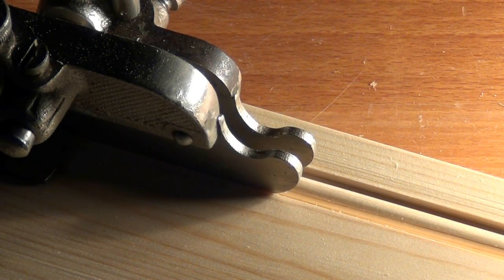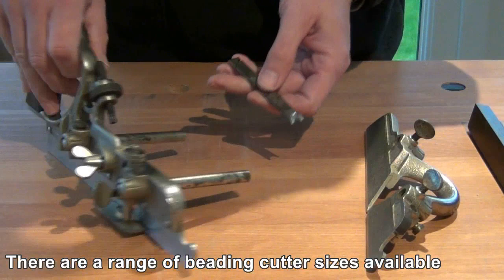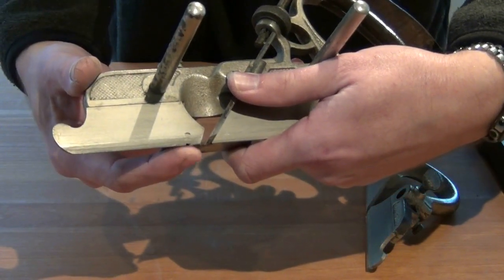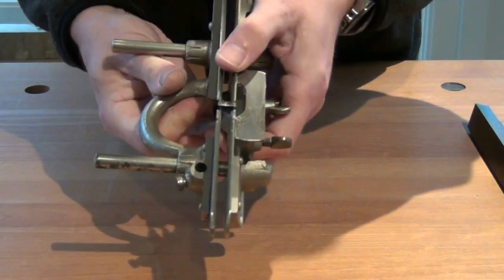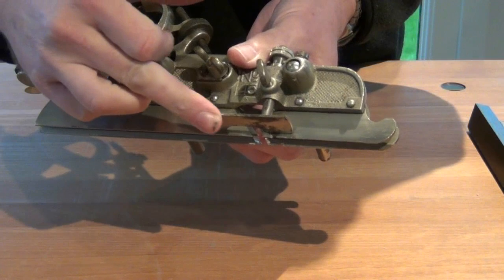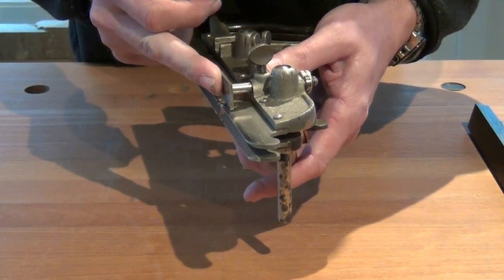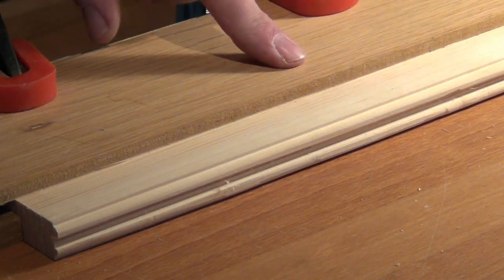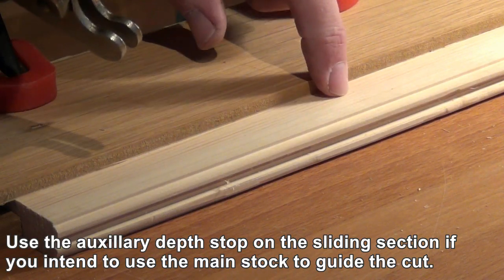Face Beading using a Stanley No.45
Face beading using the Stanley No.45 is very easy once you know how. I'll show you how I set the plane up and run a face bead, all in just a few minutes.